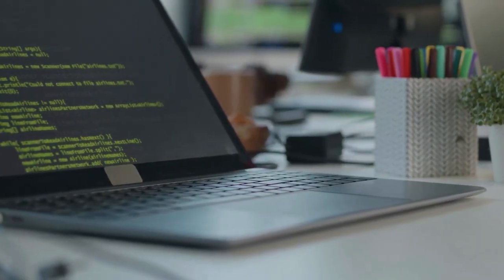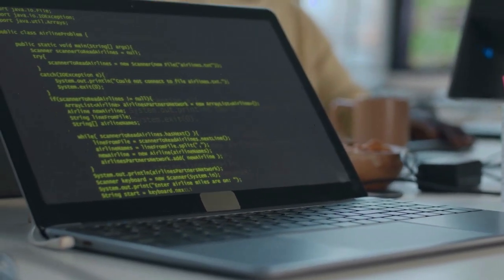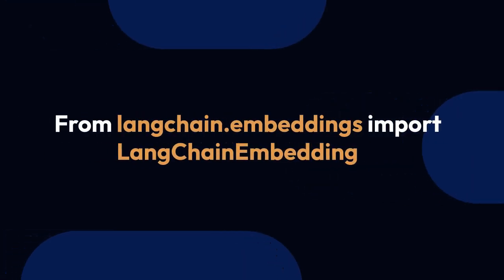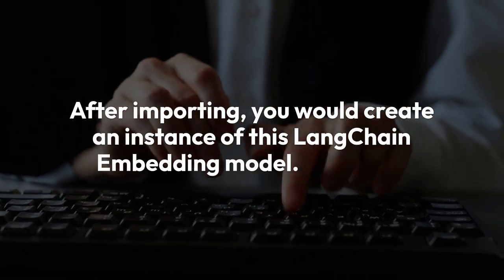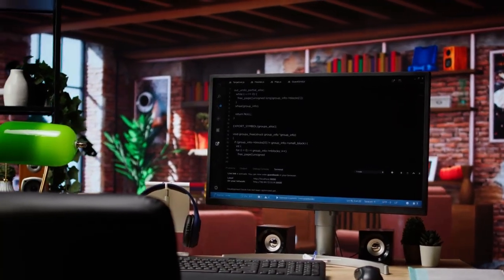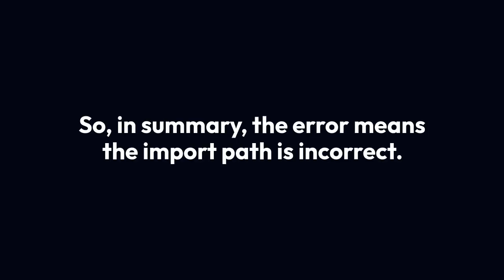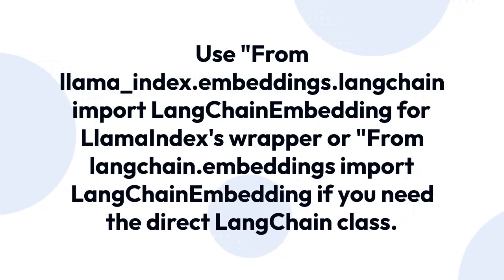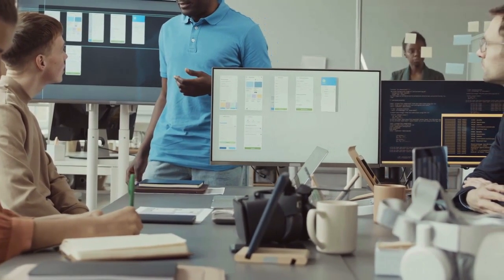cannot import name 'LangchainEmbedding' from 'llama_index'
The `ImportError: cannot import name LangchainEmbedding from llamaindex` indicates that the class `LangchainEmbedding` is not found at the root of the `llama_index` package. This commonly occurs because the class has been moved, renamed, or requires a more specific import path. `LangchainEmbedding` is typically located within a specialized submodule. The correct import statement is usually `from llama_index.embeddings.langchain import LangchainEmbedding`. It's also crucial to verify your installed LlamaIndex version. Due to rapid development, class names and module structures can change significantly between versions. If the direct import above fails, consult the official LlamaIndex documentation for your specific version to confirm the exact import path or if the class has been deprecated or superseded by a new implementation. Ensure you have `langchain` installed as well.